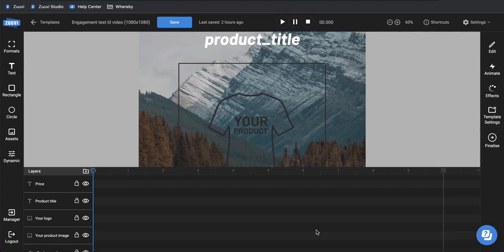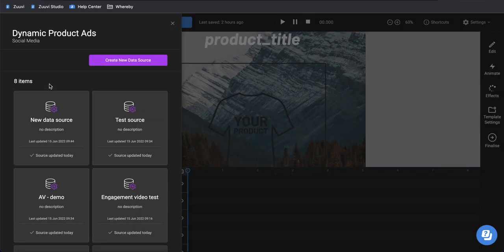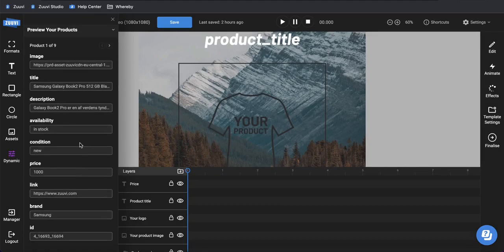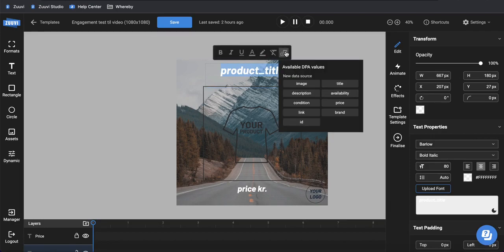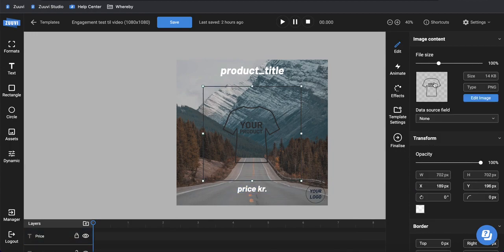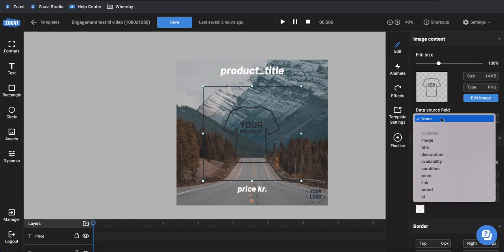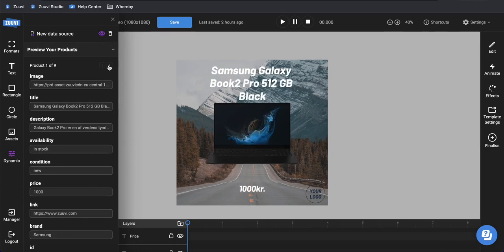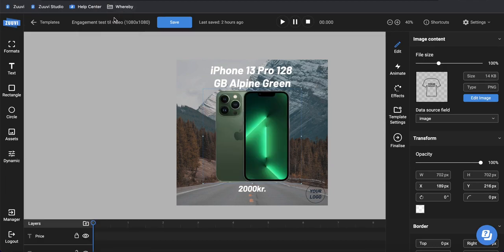How do I connect DPA sources to elements in Studio | Dynamic | Zuuvi Studio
This video will go through the steps of how you connect your DPA values to the different elements in your workspace